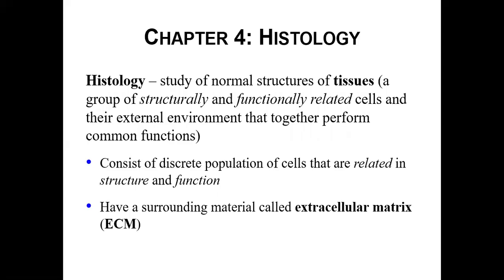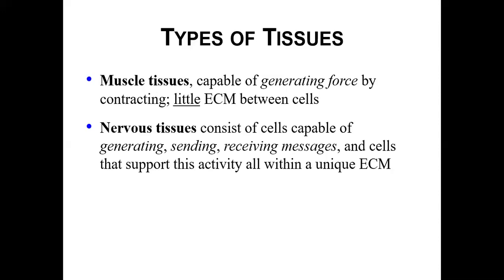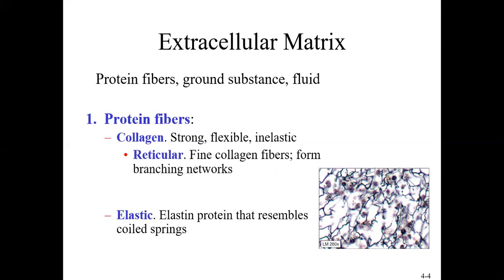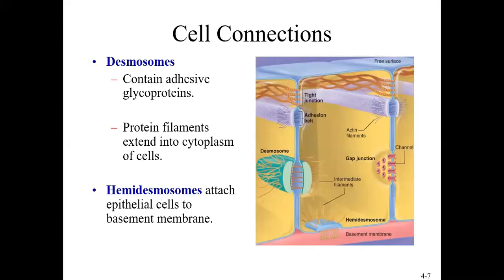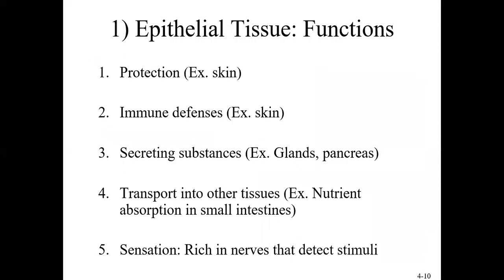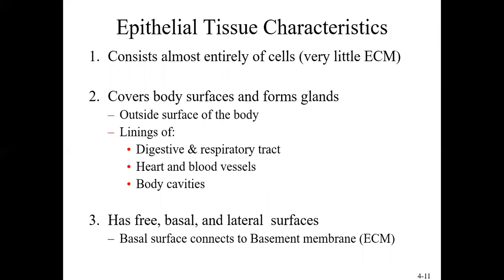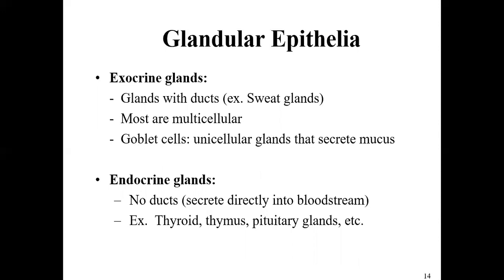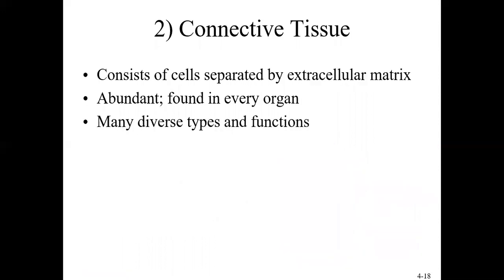Chapter 4 Lecture Video Part 1